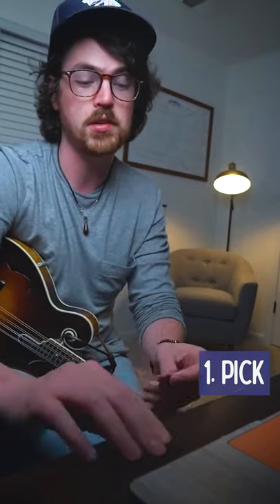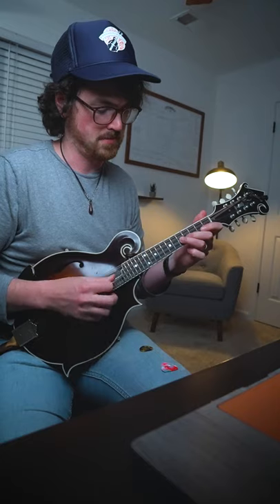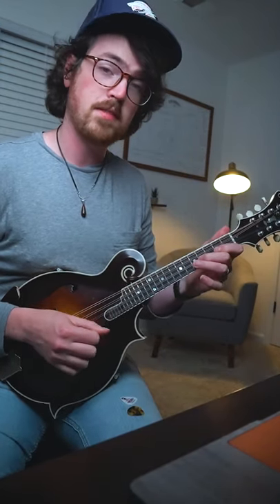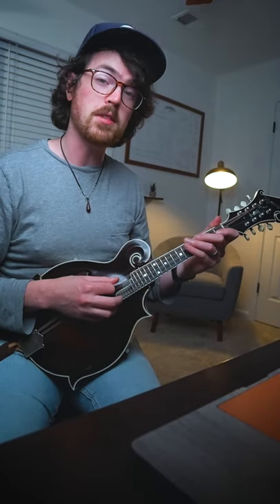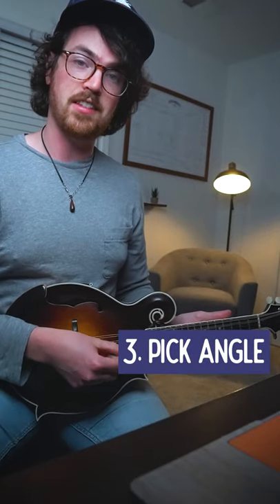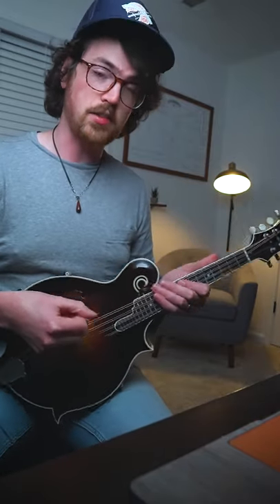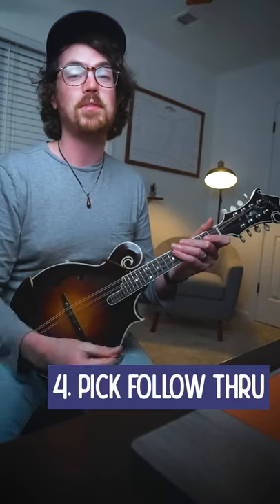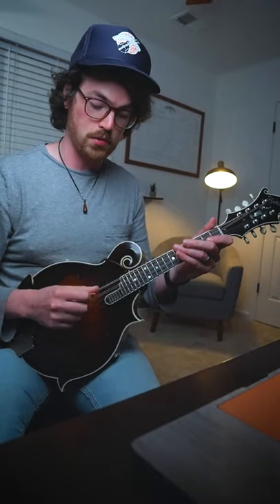4 Mandolin Tone Tips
Let's talk about tone!